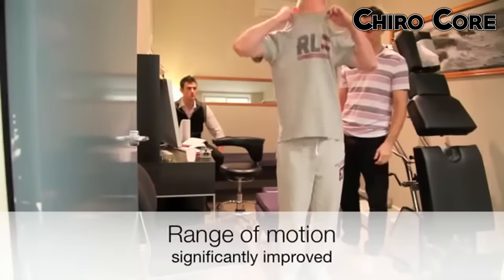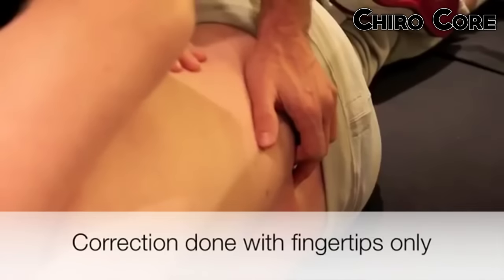Dr Ian - EMERGENCY patient, UNABLE TO WALK - FIXED by Gonstead Chiropractic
To make an appointment check out Dr Ian's / Chiropractic Excellence website!

Relieve your Back Pain on Amazon

Go support everyone that were featured in this video!